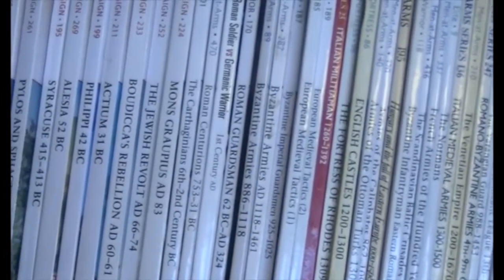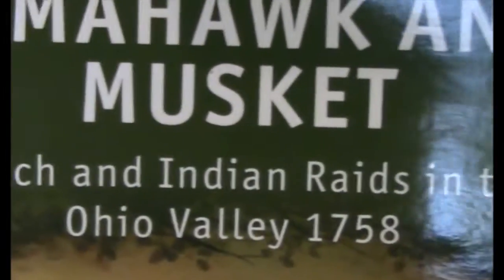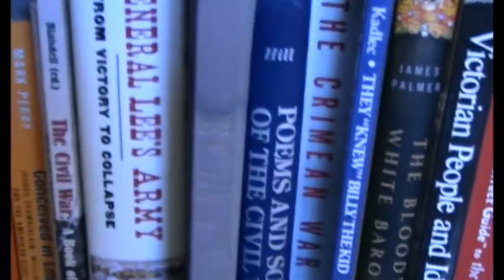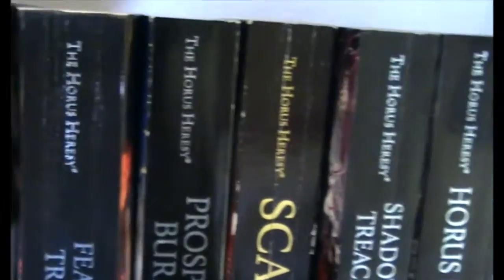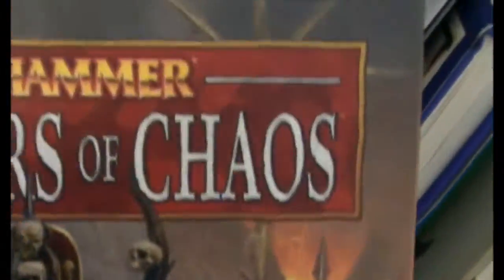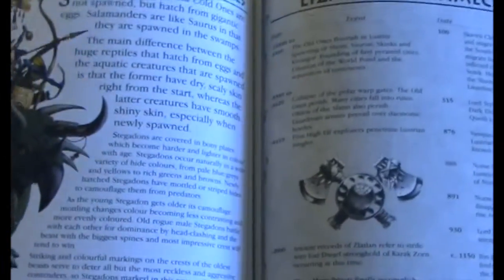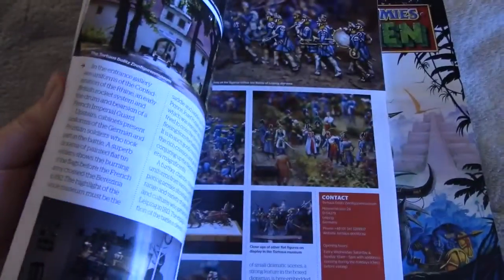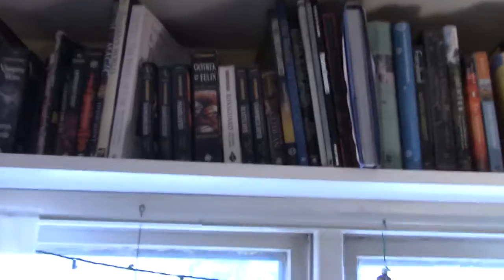Our Book Collection: Warhammer, Horus Heresy, Osprey Publishing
Tell us what you want to see more of! Book reviews? Historical Themed wargames? Suggestions for the Horus Heresy?